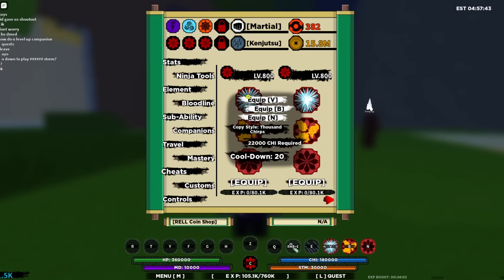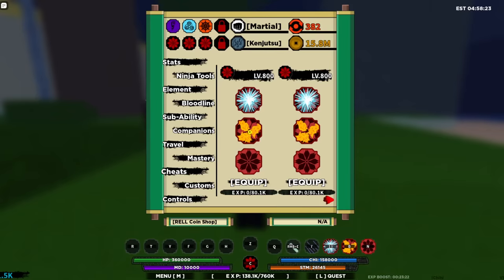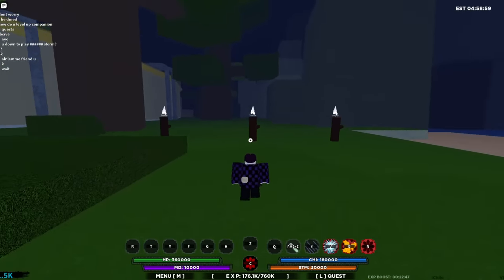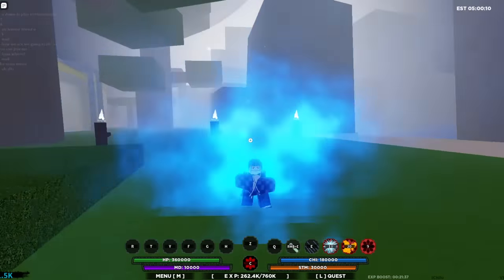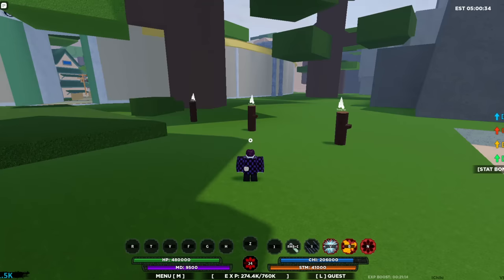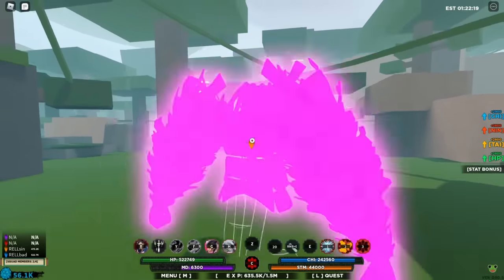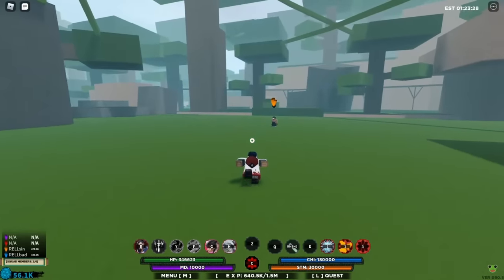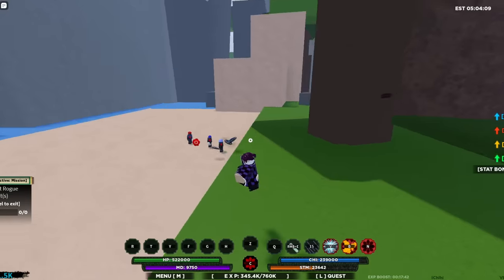[CODE] *MAX* SARACHIA AKUMA BLOODLINE FULL SHOWCASE! | Shindo Life | Shindo Life Codes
-tags ignore-
What is ROBLOX? ROBLOX is an online virtual playground and workshop, where kids of all ages can safely interact, create, have fun, and learn. It’s unique in that practically everything on ROBLOX is designed and constructed by members of the community. ROBLOX is designed for 8 to 18 year olds, but it is open to people of all ages. Each player starts by choosing an avatar and giving it an identity. They can then explore ROBLOX — interacting with others by chatting, playing games, or collaborating on creative projects. Each player is also given their own piece of undeveloped real estate along with a virtual toolbox with which to design and build anything — be it a navigable skyscraper, a working helicopter, a giant pinball machine, a multiplayer “Capture the Flag” game or some other, yet¬to¬be-dreamed-up creation. There is no cost for this first plot of virtual land. By participating and by building cool stuff, ROBLOX members can earn specialty badges as well as ROBLOX dollars (“ROBUX”). In turn, they can shop the online catalog to purchase avatar clothing and accessories as well as premium building materials, interactive components, and working mechant